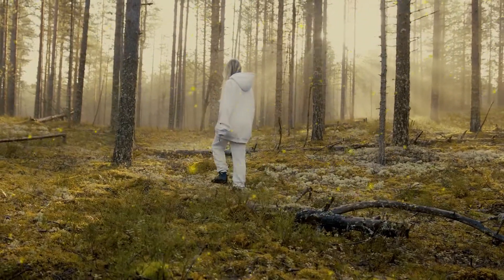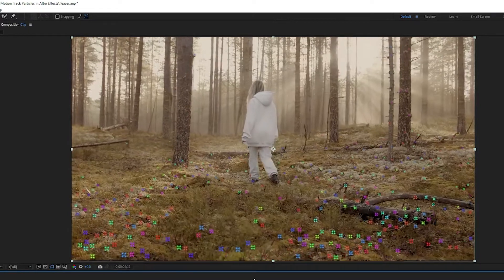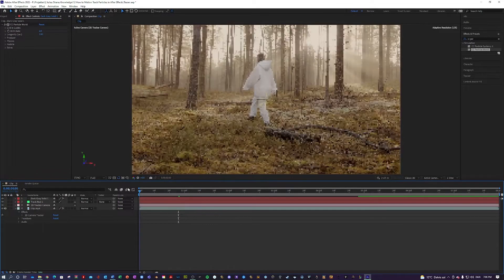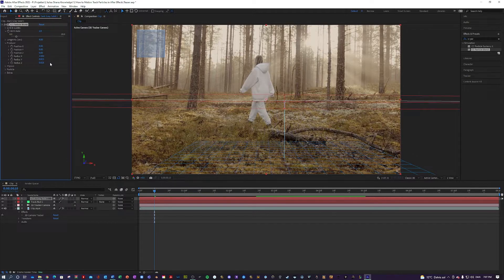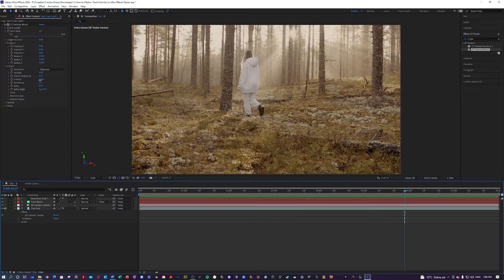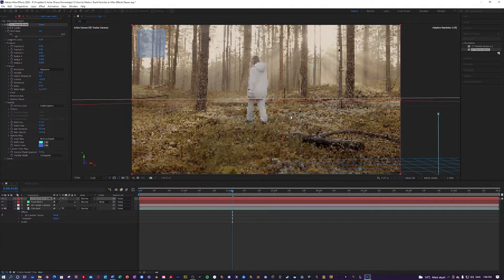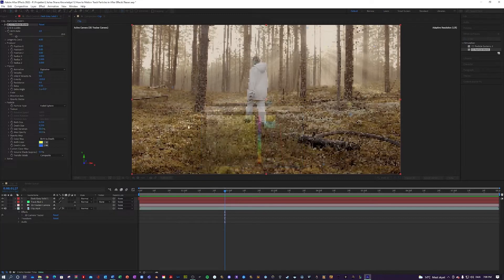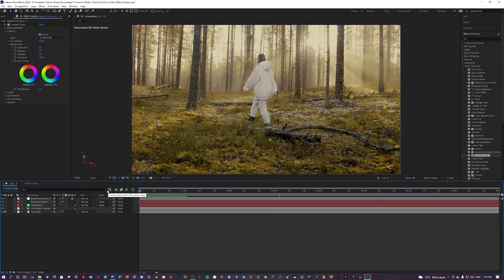How to Generate and Motion Track Particles in After Effects Tutorial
This video is a tutorial guide on how to simulate, generate, and 3D motion track particles in Adobe After Effects CC 2020. This is done by using 3D Camera tracker, Null layer generation, CC Particle World & lumetri color as well as a bunch of other sub-effects such as blur, gravity & speed. This is a super cinematic & beautiful special effect that can really add a special touch to a mystical video.